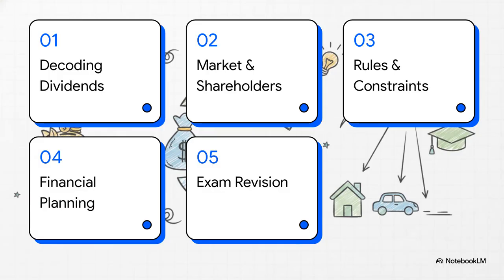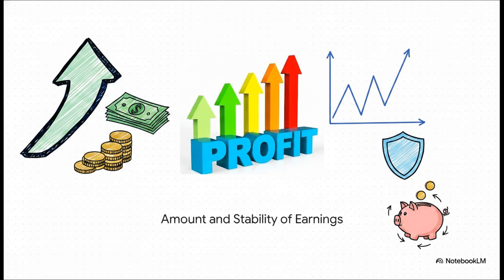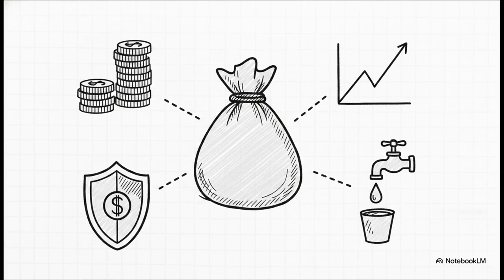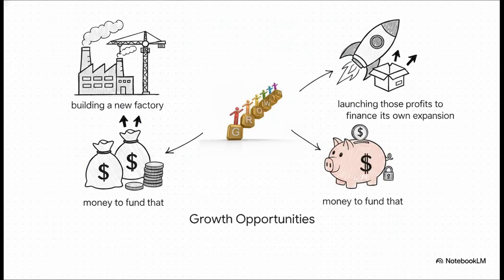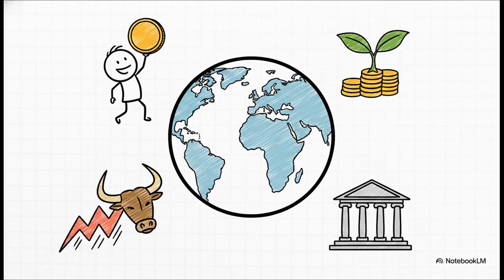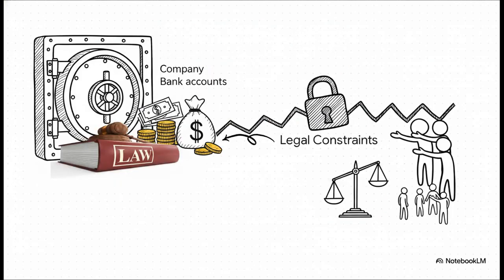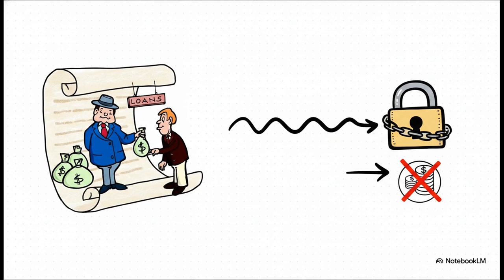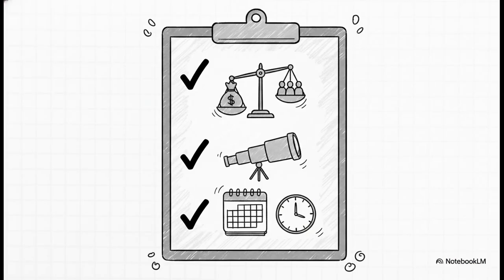Class 12 Business Studies Chapter 9 Financial Management Part 3 | New CBSE 2027 Syllabus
📚 Class 12 Business Studies – Chapter 9: Financial Management (Part 3)

In this video, we cover the next important concepts from Financial Management including:

✅ Factors Affecting Dividend Decision
✅ Amount of Earnings
✅ Stability of Earnings
✅ Stability of Dividend
✅ Growth Opportunities
✅ Cash Flow Position
✅ Shareholders’ Preference
✅ Taxation Policy
✅ Stock Market Reaction
✅ Access to Capital Market
✅ Legal Constraints
✅ Contractual Constraints
✅ Financial Planning
✅ Estimation of Quantum of Finance
✅ Pattern of Financing
✅ Proper Utilization of Finance
✅ Types of Financial Planning
✅ Long-Term Financial Planning
✅ Short-Term Financial Planning

🎯 Perfect for:

* Quick Revision
* Commerce Students

This lesson explains all concepts in simple language with examples and exam-focused explanations.

📌 Chapter: Financial Management
📌 Subject: Business Studies
📌 Class: 12 CBSE
📌 Part: 3
📌 Session: 2026-27